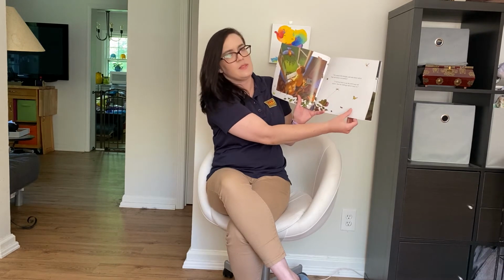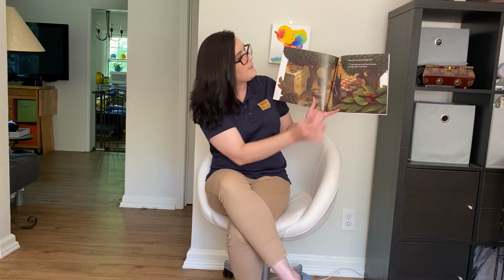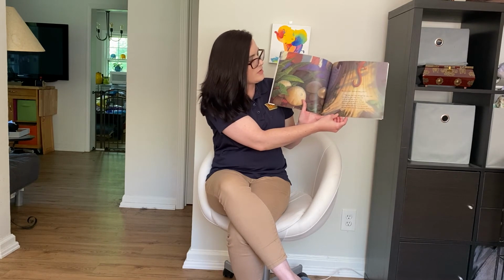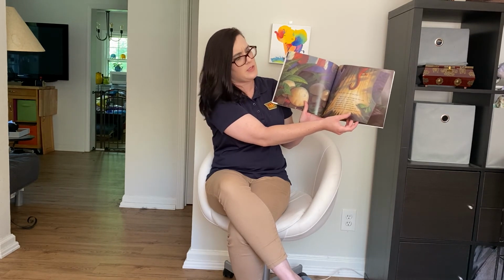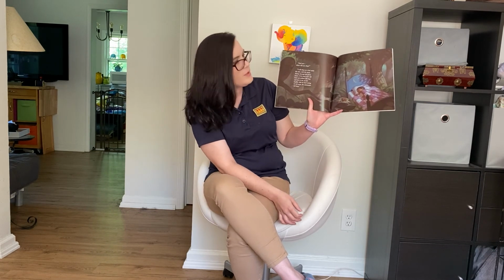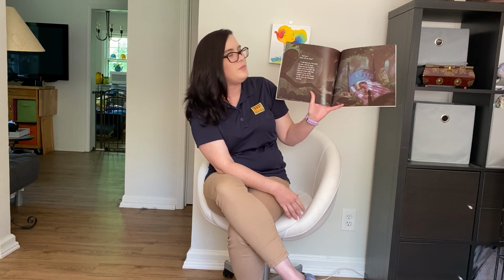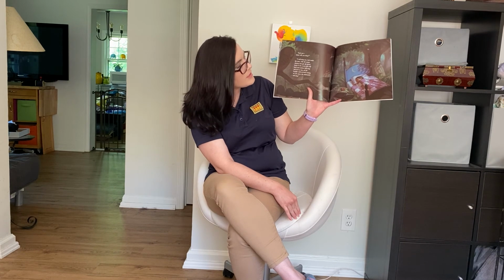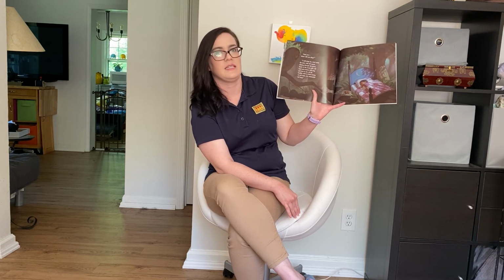Animal Tails - The Salamander Room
Book by Anne Mazer
Read by Brittany Randolph